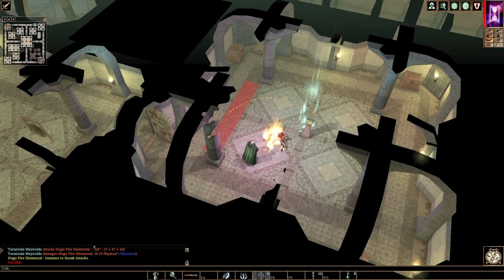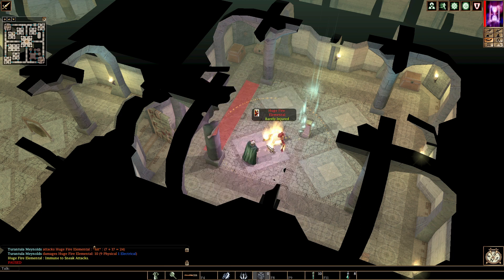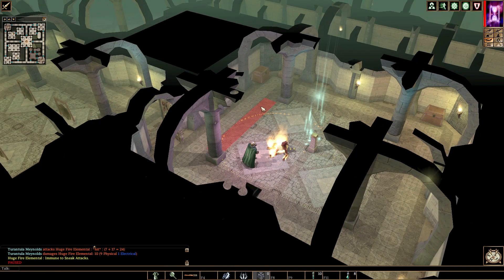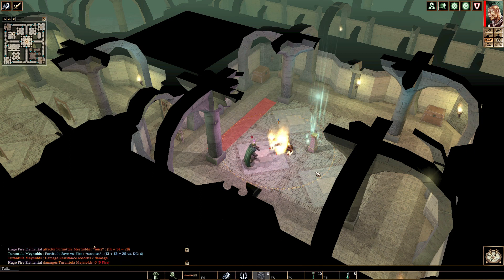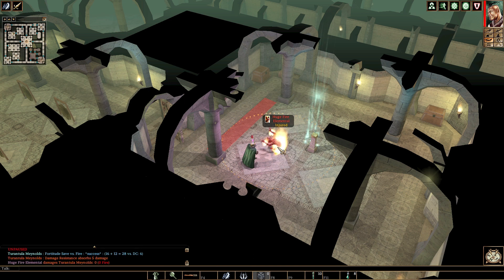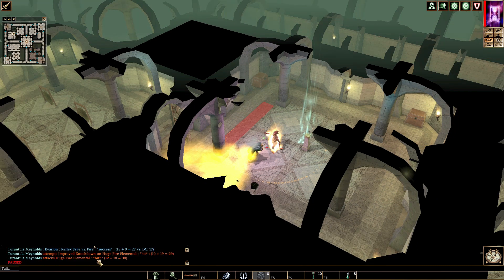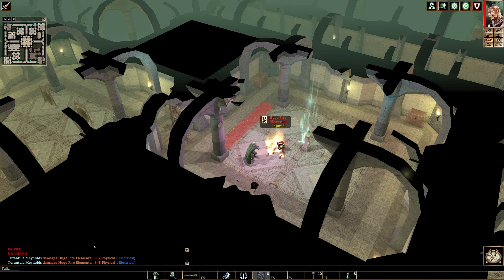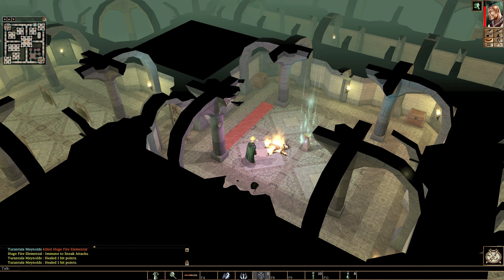Neverwinter Unarmed (3-Coldwood Wizard's Dungeon: Huge Fire Elemental)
So basically I'm doing an unarmed run without being a Monk. I'm using a multi-class Barbarian / Rogue (heavily in favor of the Barbarian). There are a couple specific things I want out of my rogue levels, one big part of which is enough Use Magic Device to (a) wear equipment even if restricted by class, and (b) open up wands and scrolls for self buffing and/or other utility. The rules of the run are simple: No equipped weapons (unless a quest is literally impossible to complete without one, such as if a weapon is a plot item or some such - I don't remember the game well enough to say for sure that's not the case at some point), and I must play on Very Difficult.

A lot of this content I'm sort of remembering as I do it, but clearly that doesn't extend to the finer details, such as this Huge Fire Elemental being different from all the other Huge Fire Elementals (until he makes it known himself).

0:00 The Situation
0:40 Huge Fire Elemental